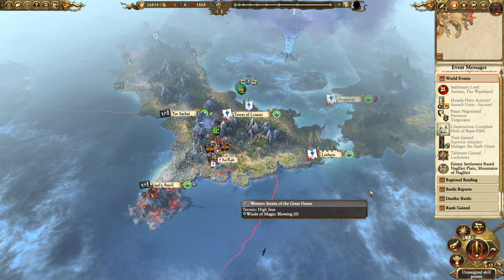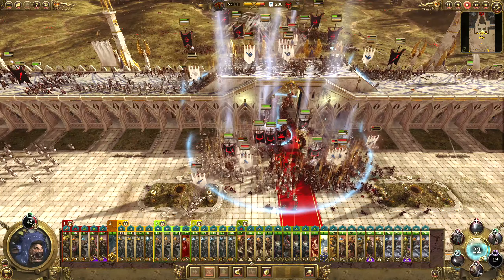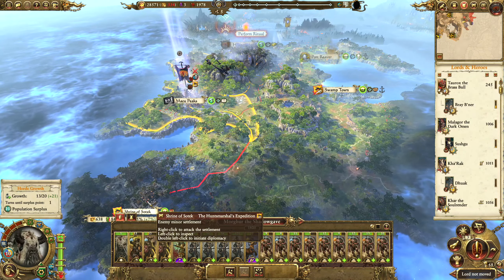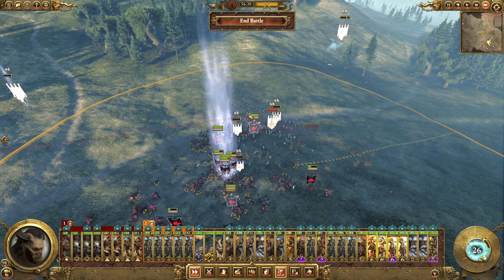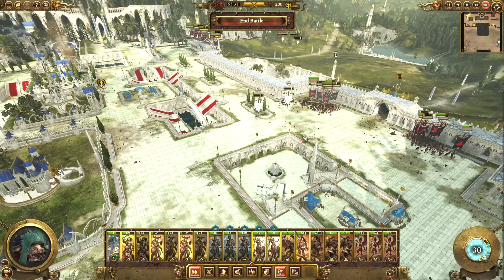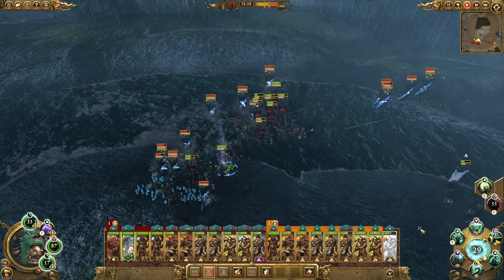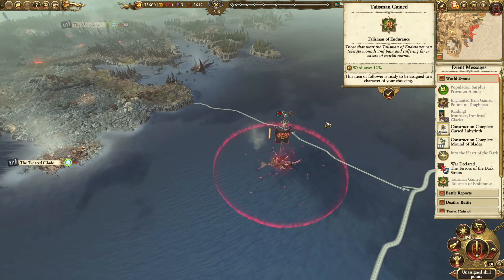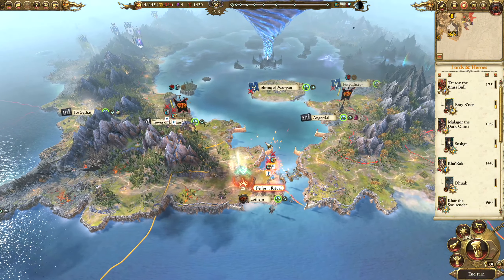Total War: Warhammer 2 Mortal Empires Campaign #20 - Taurox the Brass Bull (Beastmen)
Pre-order Warhammer 3 here, it supports the channel!
This is a playthrough of a very hard campaign on Total War: Warhammer 2, Mortal Empires playing as Taurox the Brass Bull leading the Slaughterhorn Tribe to world domination (world conquest).